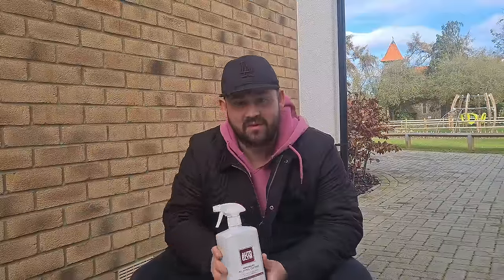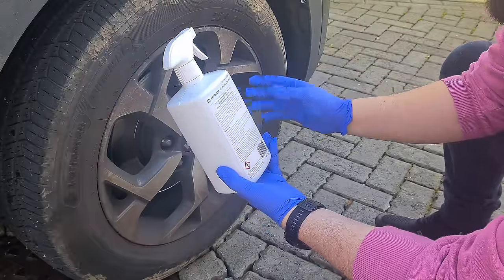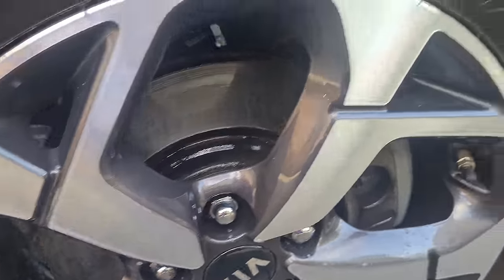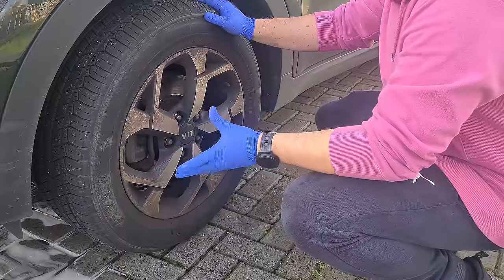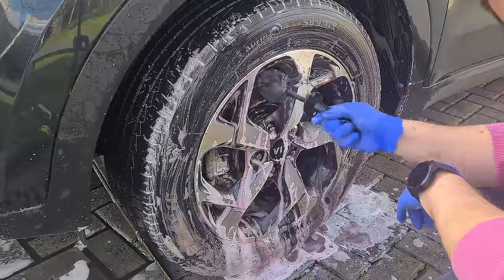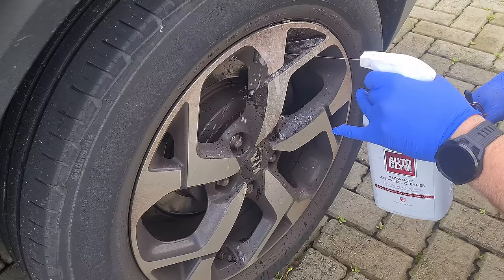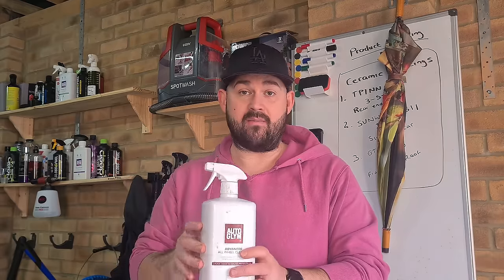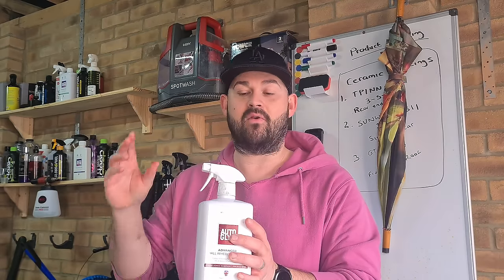Autoglym New Advanced Wheel Cleaner Tested - Better Than Bilt Hamber Auto Wheel?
Autoglym New Advanced Wheel Cleaner Tested - Better Then Bilt Hamber Auto Wheel? In this video i will be testing out Autoglym new wheel cleaner for 2024! I have been lucky enough to be involved with the research team looking into new products. Part of there research was done at my home, where they watched my clean process and talked about products i used. Now they have two new products, which have come from this research and as a thank you i received them to try for myself.

TCB - ''Taking Care of Business''
The JNLT Channel